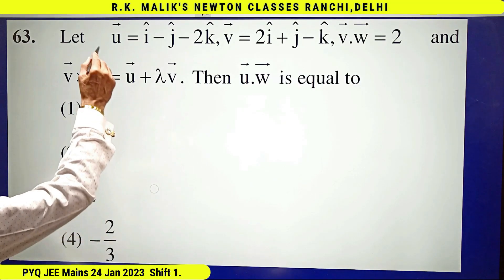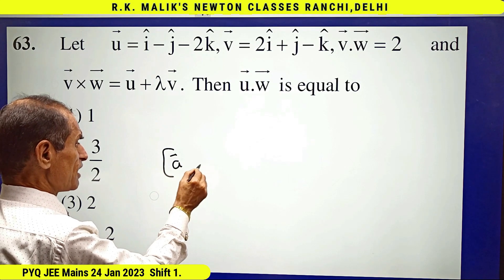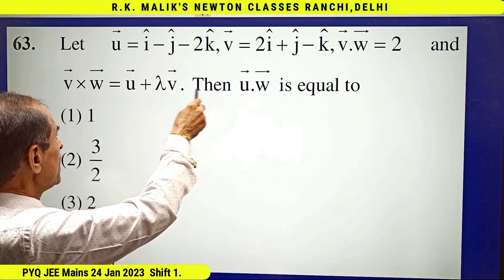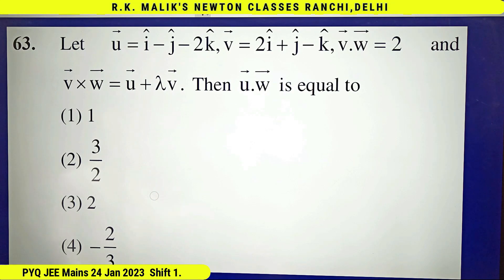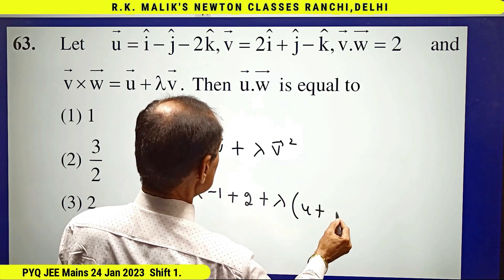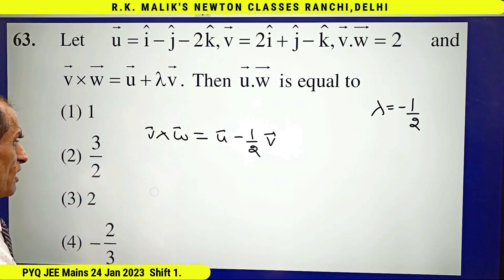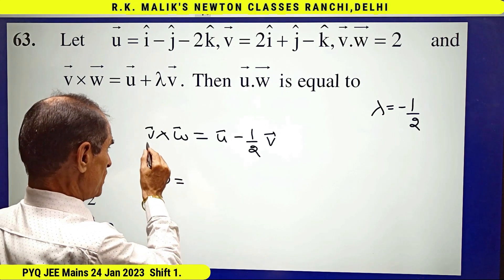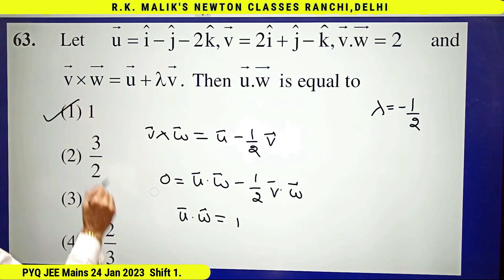Solving JEE Main 2023 Question 63 PYQ: Revealed From The 24th January Morning Shift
Dive into the solution of Question 63 from the JEE Main 2023 examination held on the 24th of January, morning shift. Watch this video for a smart, concise, and crystal-clear explanation. Perfect for those preparing for future JEE Main exams!

This Is The Question From JEE Main 24.January.2023. (Morning Shift) If You're Looking For a Solution To This Question, Then be Sure to Watch This Video. We'll Give You The SMART, SHORT, AND CRYSTAL CLEAR Solution For This Question.

Video Title: Solving JEE Main 2023 Question 63 PYQ: Revealed From The 24th January Morning Shift

This video concerns Solving JEE Main 2023 Question 63 PYQ: Revealed From The 24th January Morning Shift. But It also covers the following topics:

JEE Main 2023 Solutions
Morning Shift JEE 2023
JEE Main Question 63

🔔Unlock Your Potential with R.K. Malik's Newton Classes: Expert JEE Main and JEE Advanced Solutions for Success

✅  About R.K. Malik's Newton Classes

Make Your Concepts Crystal Clear Using  Simplest Possible Mathematical Language.
Content And Playlists Are  Divided Into Different Levels With Complete And Detailed Discussions of All Topics of its  Syllabus

Assignments for each topic of each level for each topic in their respective syllabus with fully solved and conceptually accurate solutions for each of them are also available and discussed in these videos.